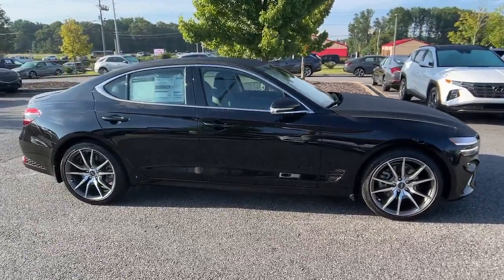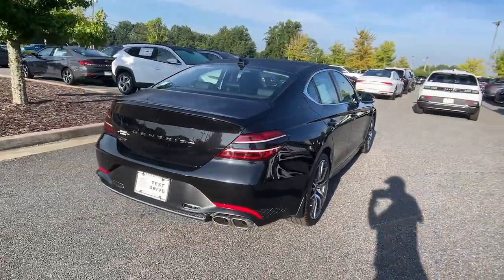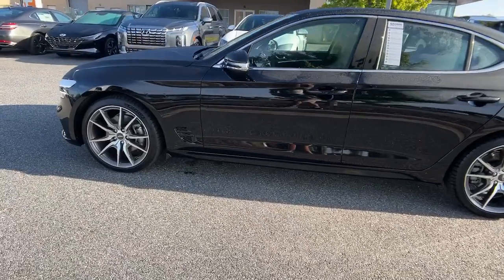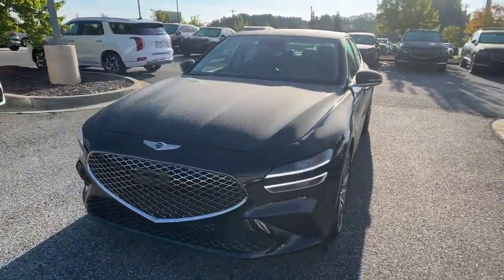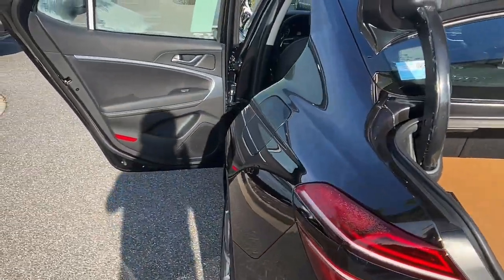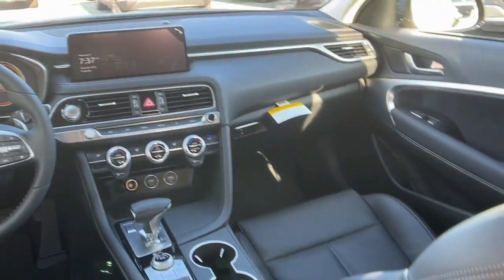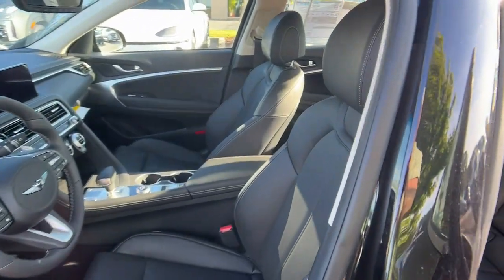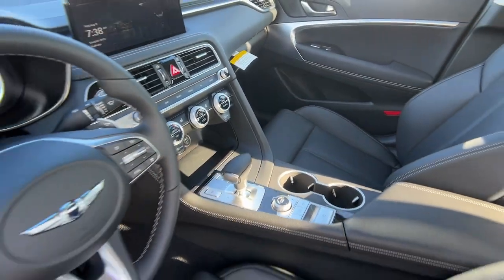2023 Genesis G70 Cumming, Big Creek, Milton, Sugar Hill, Johns Creek, GA U129861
Vik Black New 2023 Genesis G70 2.0T available in Cumming, Georgia at Hyundai of Cumming. Servicing the Cumming, Big Creek, Milton, Sugar Hill, Johns Creek, GA area.

Wheels: 19 x 8.0J Fr & 19 x 8.5J Rr Alloy,Heated Multi-Adjustable Front Bucket Seats,Leatherette Seating Surfaces,Radio: AM/FM/SiriusXM/HD Audio System,4-Wheel Disc Brakes,6 Speakers,Air Conditioning,Electronic Stability Control,Front Bucket Seats,Front Center Armrest,Navigation System,Tachometer,ABS brakes,Alloy wheels,Anti-whiplash front head restraints,Automatic temperature control,Brake assist,Bumpers: body-color,Delay-off headlights,Driver door bin,Driver vanity mirror,Dual front impact airbags,Dual front side